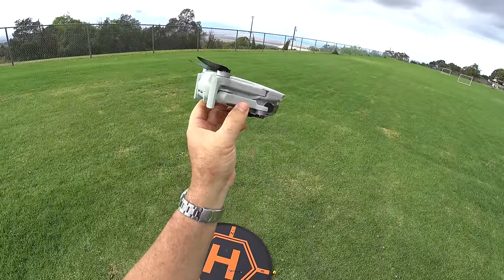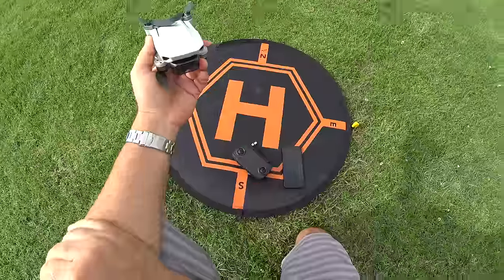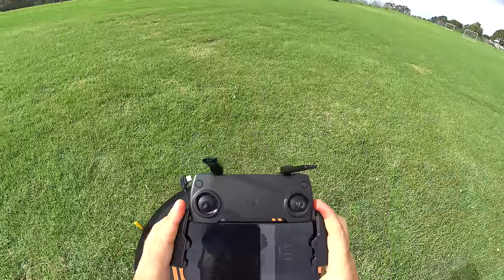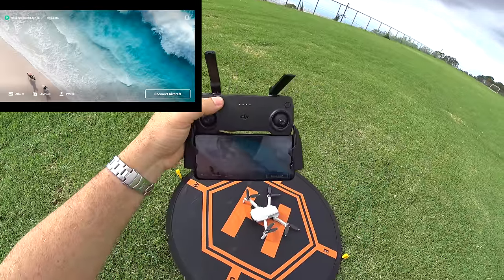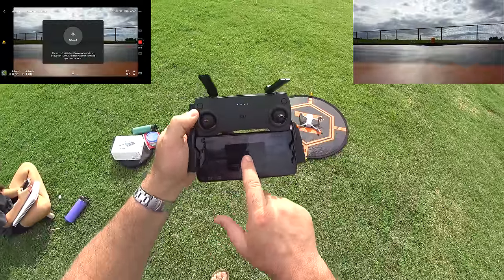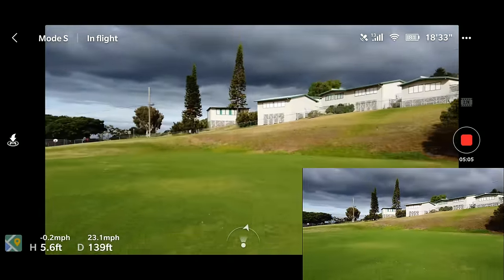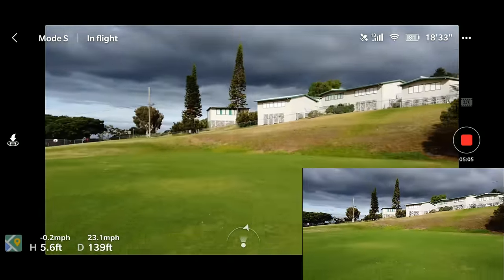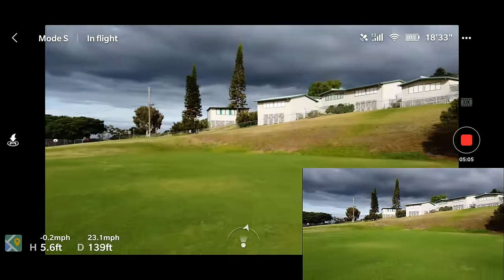DJI Mavic MINI Flight Test Review IN-DEPTH - How good is it...REALLY!?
Enjoy my in-depth DJI MAVIC MINI Flight Review. Does it live up to the HYPE? Is it the best mini drone?
Starter Combo with bag, SD Card & More
Ultimate FlyMore Combo Kit

DJI has thus far been able to hold off the competition for the most part in just about every corner of the drone market.  With the Mavic Mini offering,  it seems they want to bridge the gap between small size and ultra light weight while achieving maximum flight time and range.  They are on their way.

Aloha,
- Dustin & Family